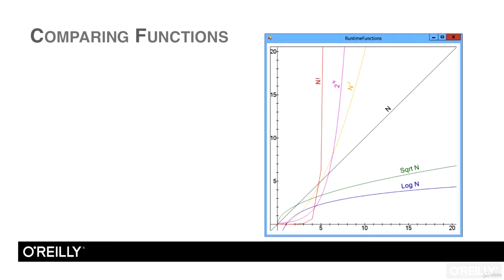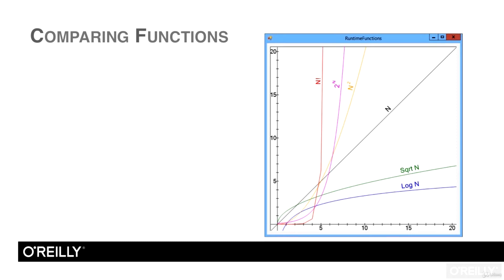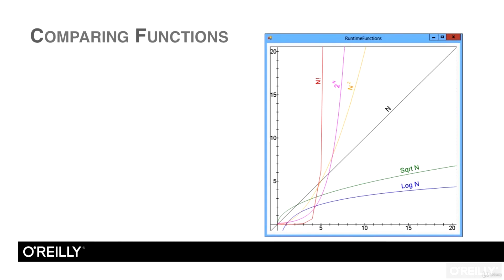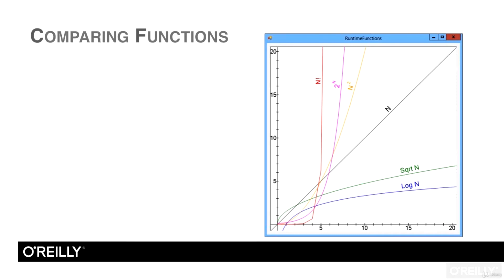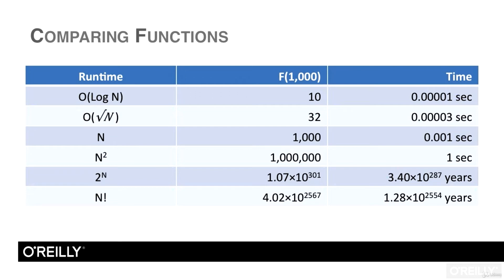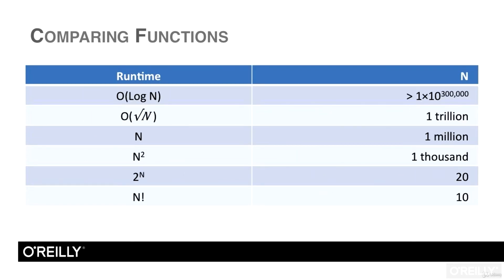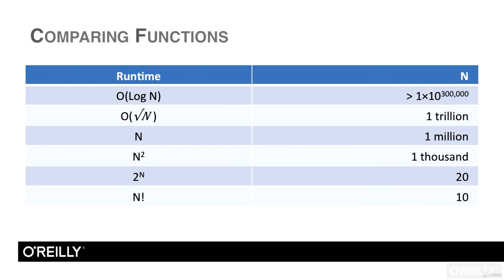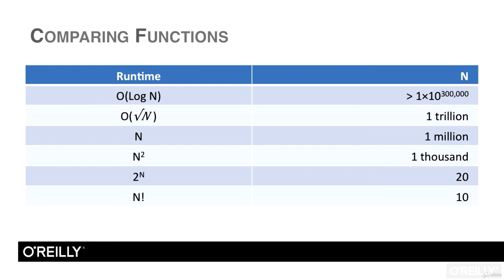CT_4_Comparing Runtime Functions